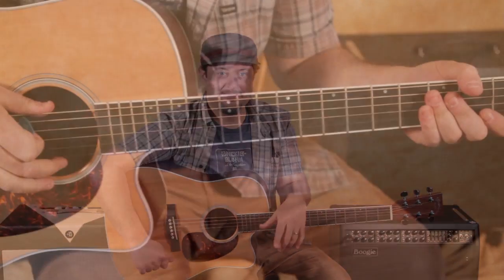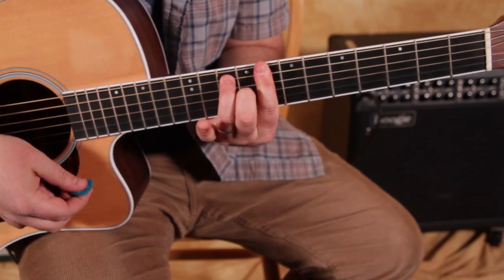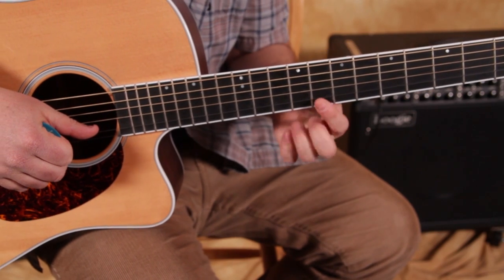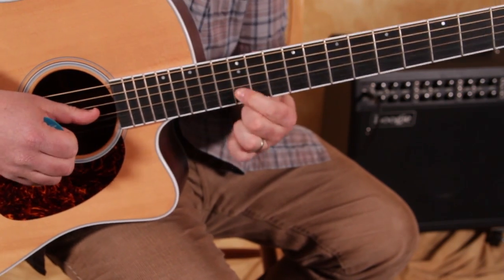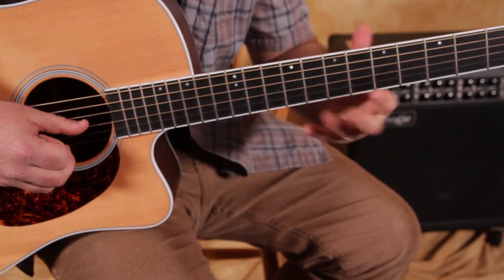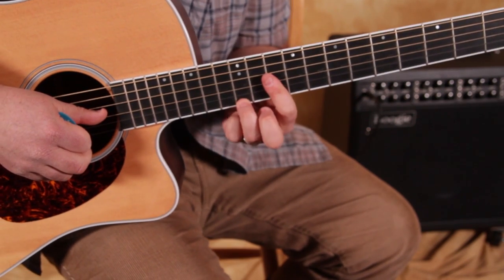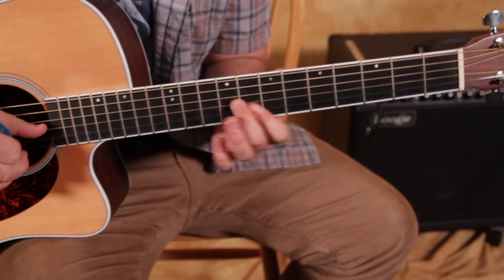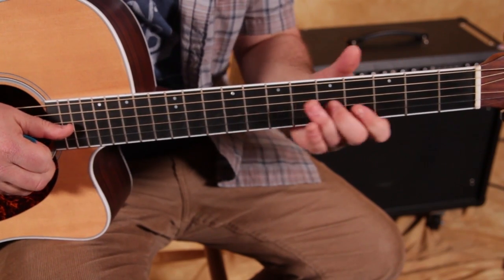Acoustic Blues Guitar Lesson - Double Stops and Triads for Guitar Solos and Rhythm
Hey guys, thought I would add another dimension to the last chord progression. These are little ideas that can really spice up your playing. I hope this gives you a few "light bulb" moments.

Eric Clapton Acoustic Blues Guitar Lesson - Double Stops and Triads for Guitar Solos and Rhythm marty schwartz